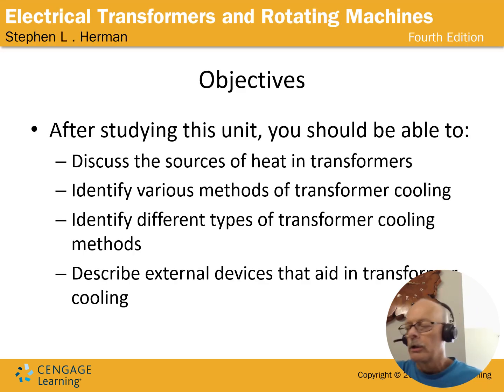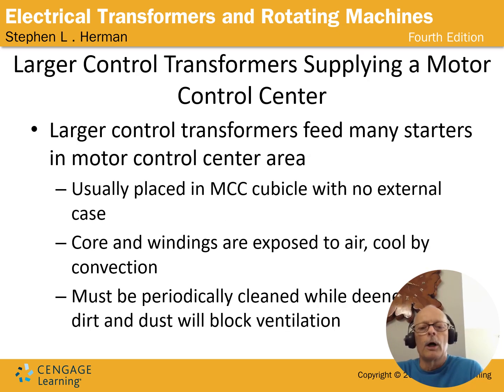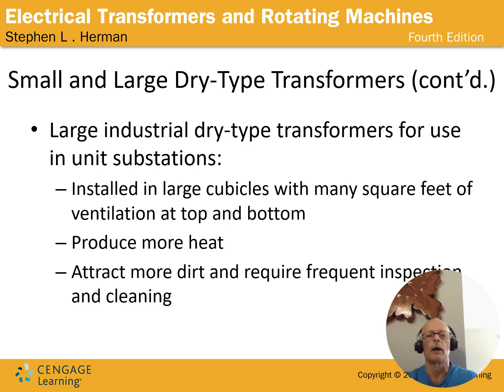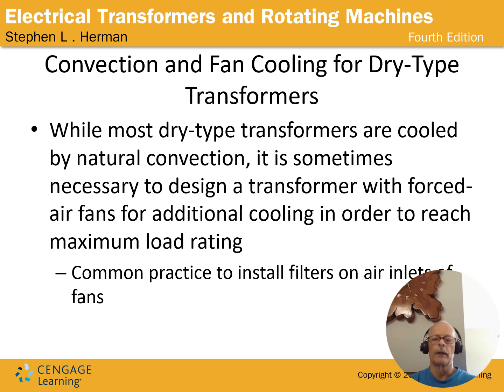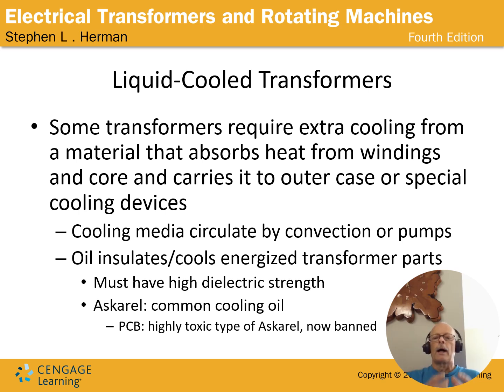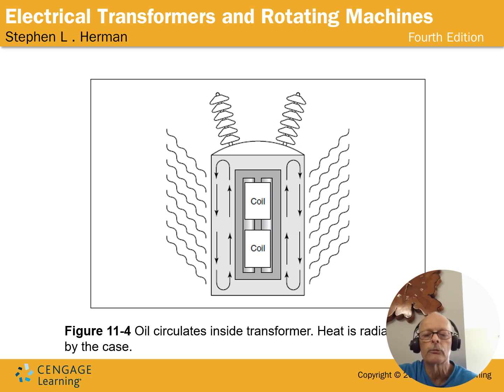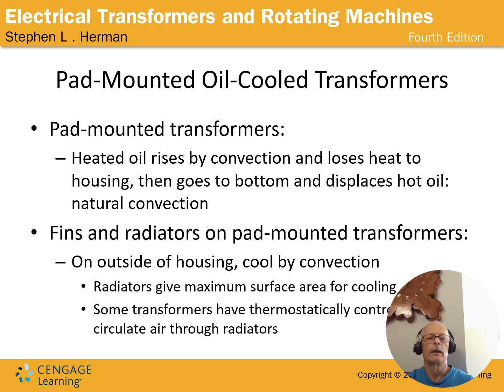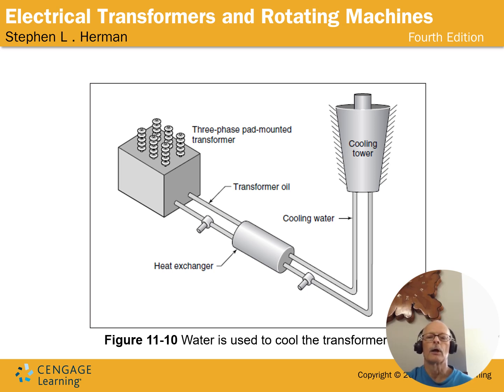Herman Elec Transformers 4e Unit 11 Narrated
This video is a quick overview of Chapter 11.